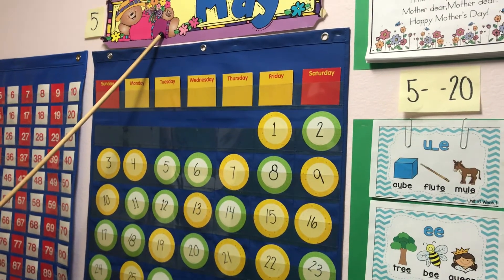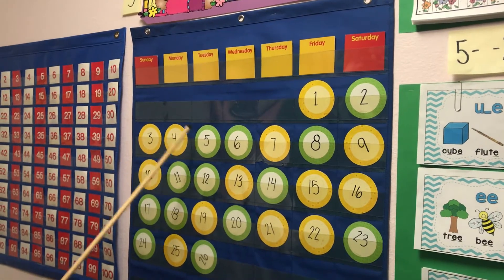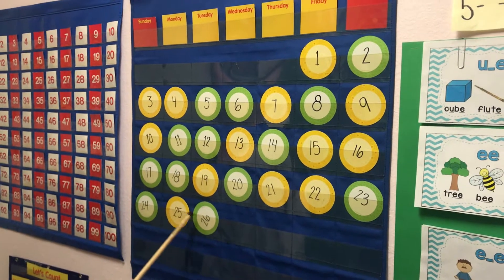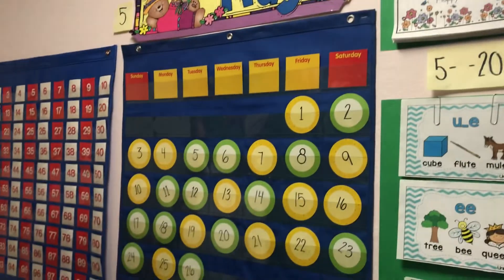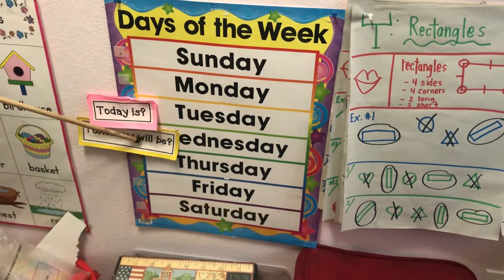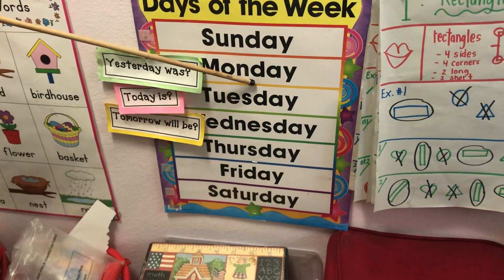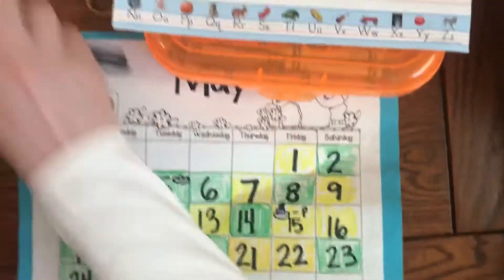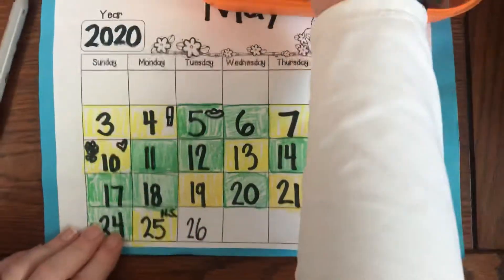Mrs. Love May 26th calendar